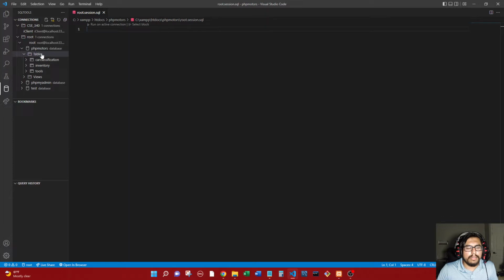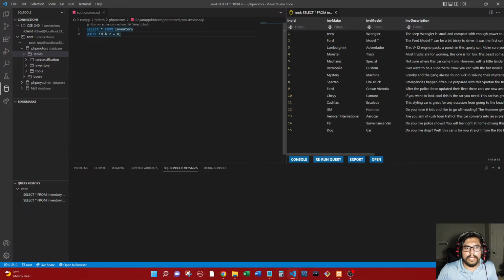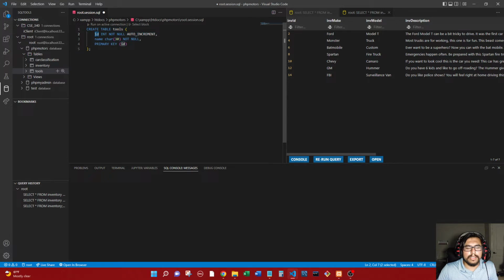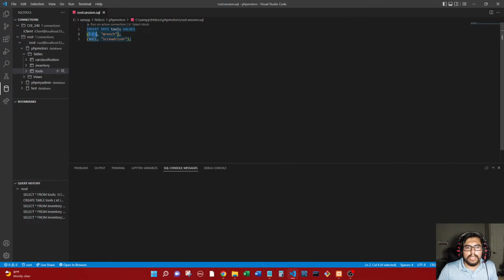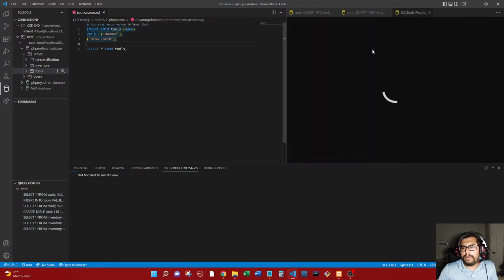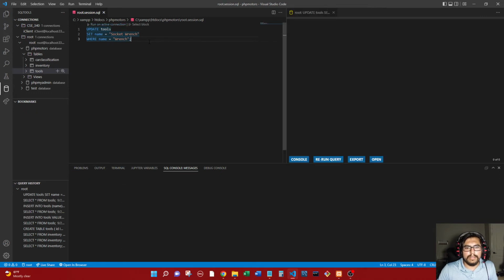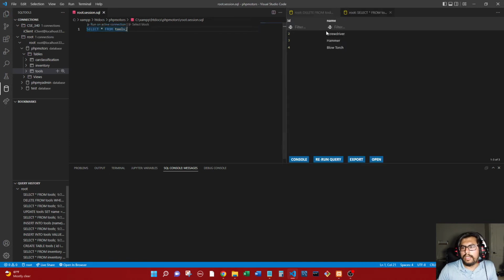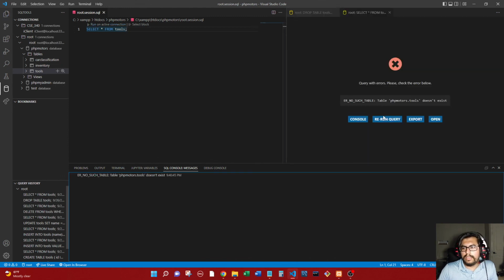SQL Keywords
This is my SQL Query Language INSERT, SELECT, UPDATE and DELETE keywords video.